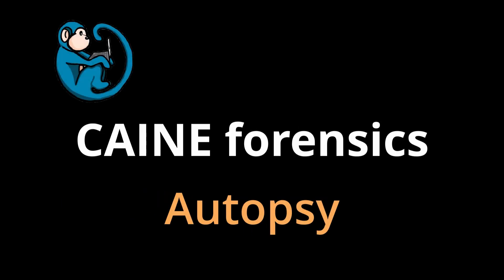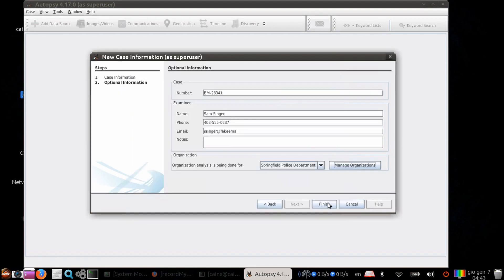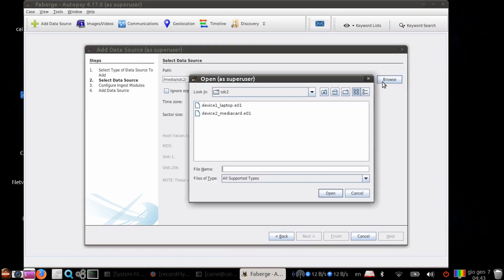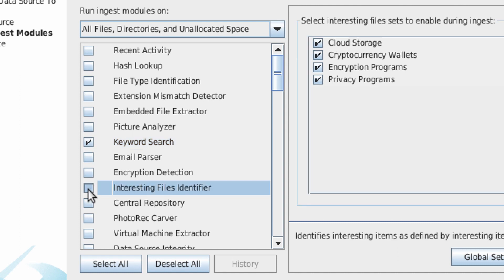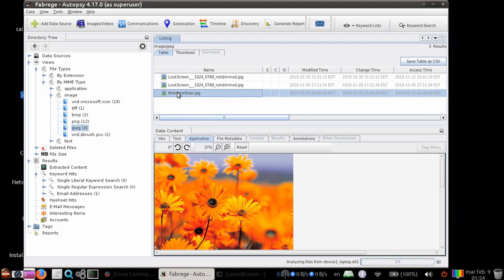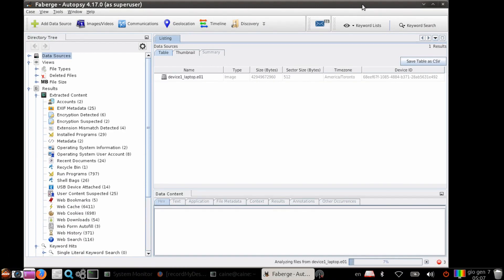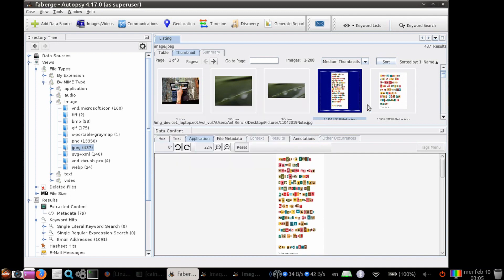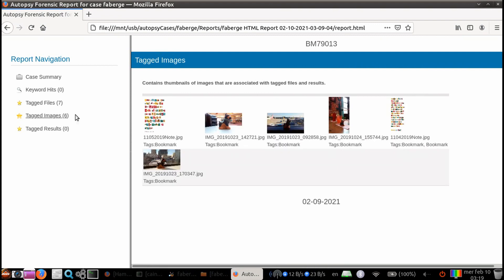CAINE - 03 - Autopsy basics tutorial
This course was designed to provide information on how to use the tools on the CAINE forensics distro to accomplish tasks in the basic steps in digital forensics: Preservation of evidence (write blocking), extraction of data (imaging), Analysis, and Reporting.  This course covers the tools that allow users to acquire data (logical and physical), forensically analyze data, hashing datasets, perform malware analysis, memory forensics, mobile forensics, network forensics, open source intelligence (OSINT), and timeline analysis.

This video will present a basic walkthrough of the Autopsy framework included in the CAINE distro.  We will cover the user interface, how to create a case, how to add a data source, how to use ingest modules, how to do manual analysis, how to tag files of interest, and lastly how to generate a report.

Video timeline
00:00   intro
00:28 Autopsy workflow
00:49 step 1: Create a case
01:52 step 2: Add a data source
03:45 step 3: Ingest modules
06:38 User Interface overview
10:04  step 4: Manual analysis and tagging
11:06 step 5: Report generation
12:34 recap

Linux distro:
CAINE linux Using CAINE v12 beta